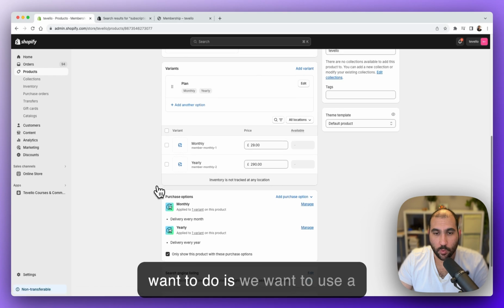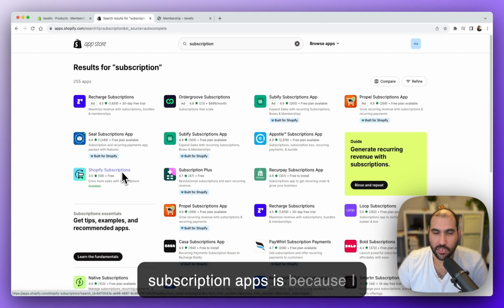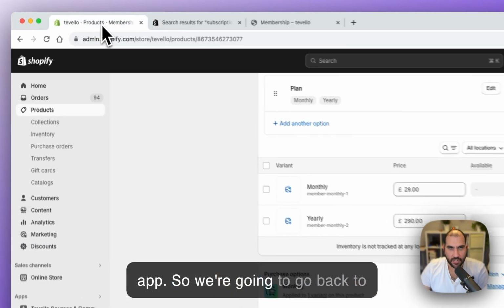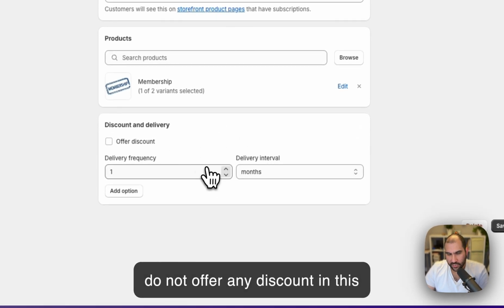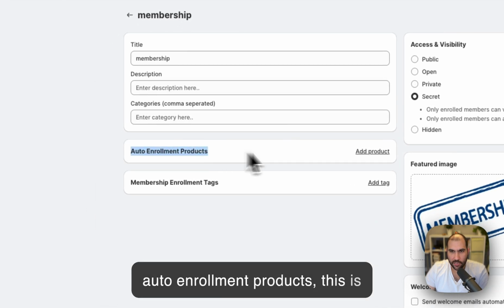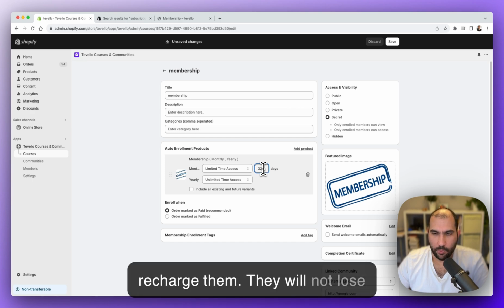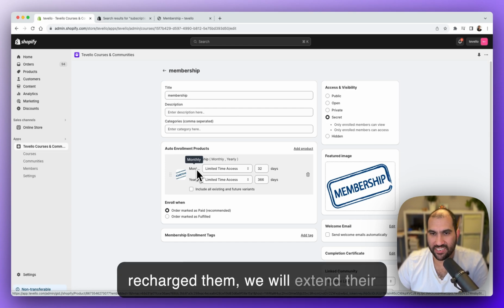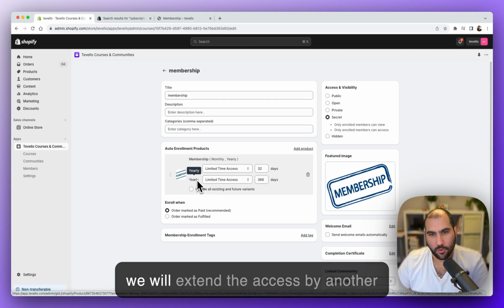How To Setup A Course As A Membership/Subscription Using Limited Time Access (Recommended Way)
Learn How To Setup A Course As A Membership/Subscription Using Limited Time Access (Recommended Way)

To learn more on how to How To Setup A Course As A Membership/Subscription Using Limited Time Access (Recommended Way), click the

Video Chapters:
0:00 Introduction
0:22 Creating Product Variants
0:45 Configuring Shopify Subscription App
2:14 Linking Subscription to the Course